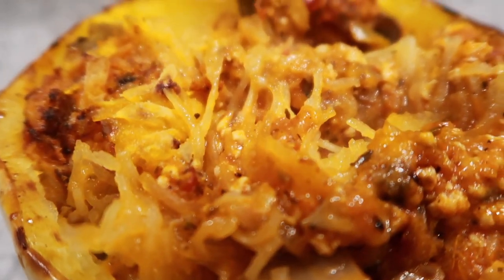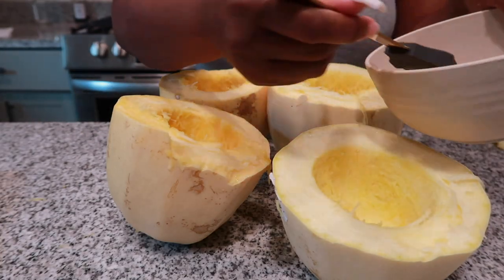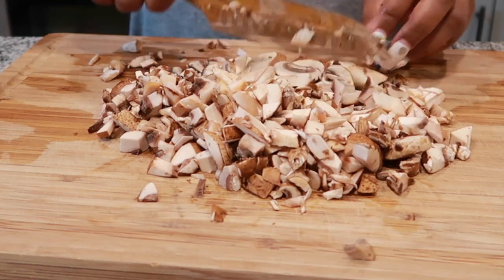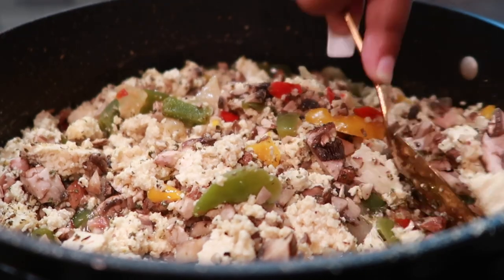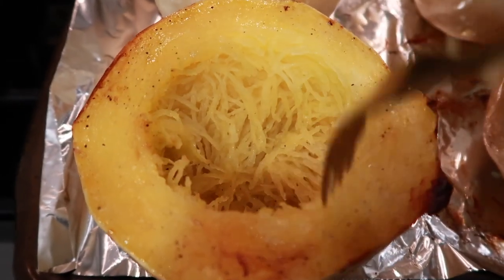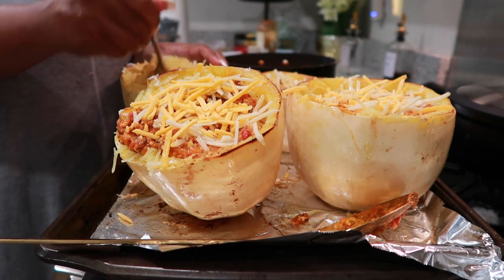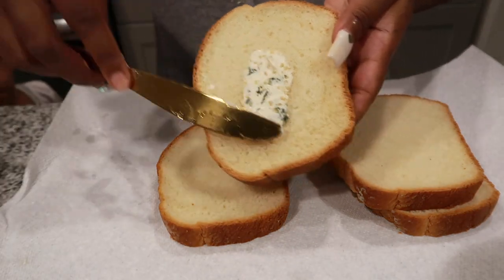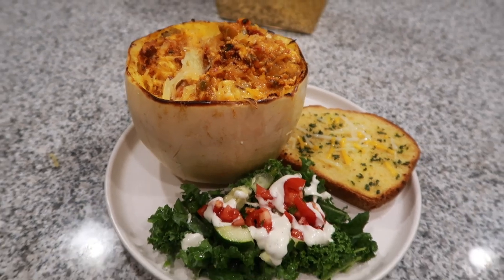SPAGHETTI SQUASH DINNER | VEGAN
Are you trying to shed some pounds or push those noodles to the side? This vegan spaghetti squash is THEE perfect meal!

Ingredients:
Spaghetti squash
Plant butter
Pink salt
Black pepper
Onion powder
Garlic powder
Basil
Oregano
Bell pepper
Onion
Portabello mushrooms
Extra firm tofu
Minced garlic
Rao's Tomato & herb sauce
Lettuce
Tomato
Kale
Agave
Parsley
Cucumber
Daiya mexican 4 cheese
Violife just like cheddar shreds
Follow your heart parmesan
Boursin dairy free garlic and herbs

2k Giveaway details on Vlog channel: like, comment, Subscribe, once we reach 2k, I will do a random drawing to win FREE copies if the Vegan Breakfast, Lunch & Dinner Ebooks and a FREE gift from Lancôme!